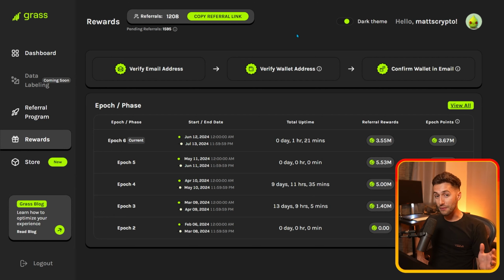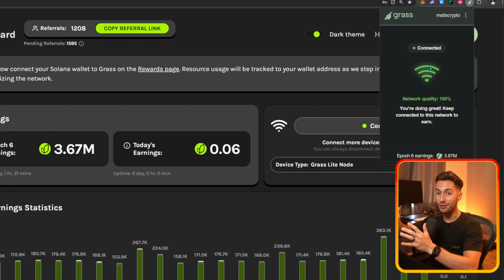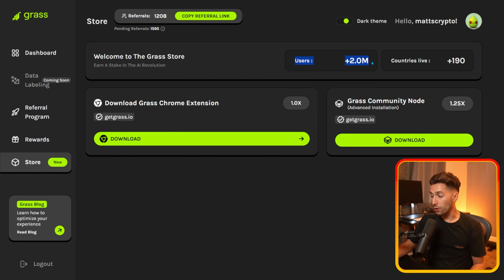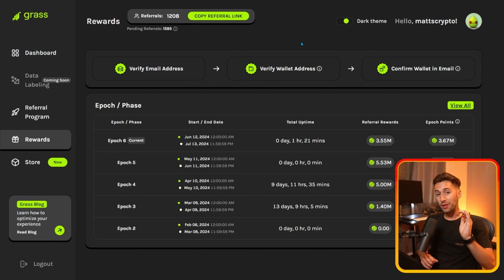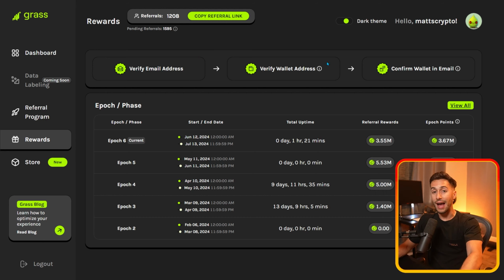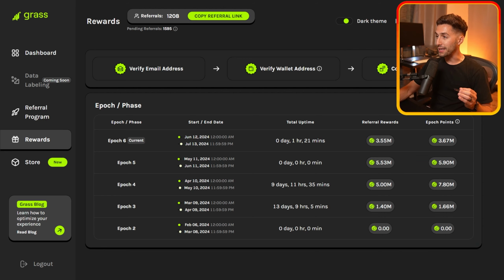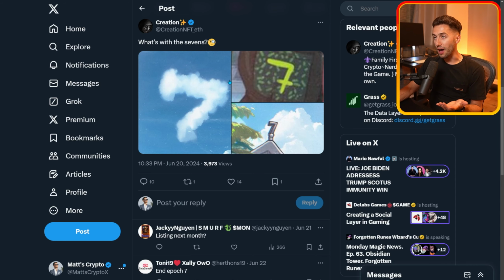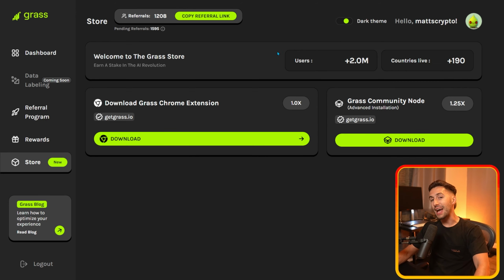EASY Passive Airdrop | $GRASS Token Airdrop (Get Grass Airdrop Guide)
Get free crypto, stocks and major discounts from these partners I use all the time

This is Matt's Crypto where we talk about cryptocurrency. We look at the best ways to invest in Bitcoin, Ethereum, altcoins, and memecoins. We also explore other ways to make money online such as crypto airdrops, NFT trading, memecoin trading, and alt coin staking rewards.